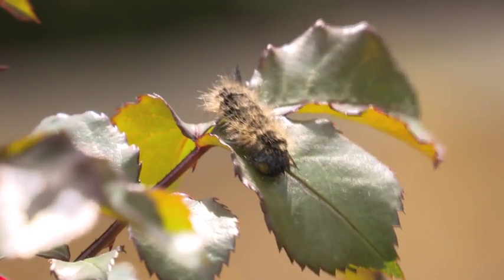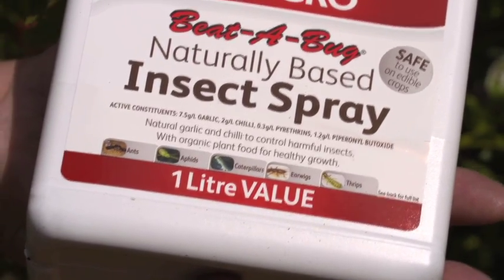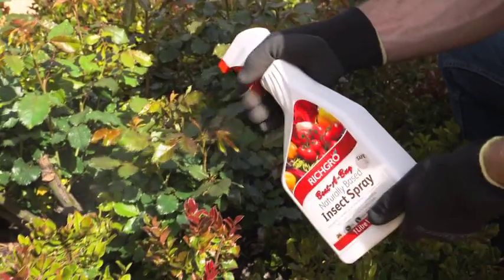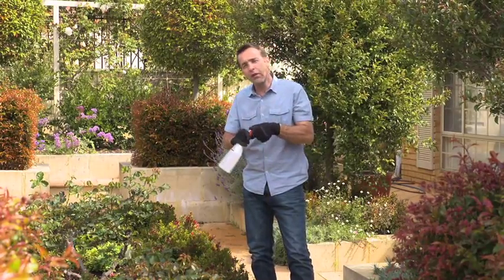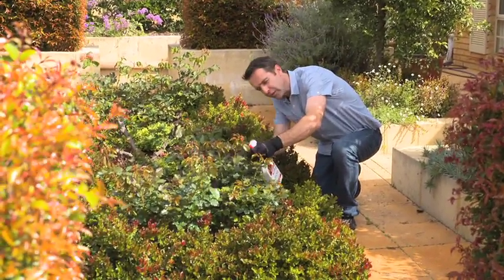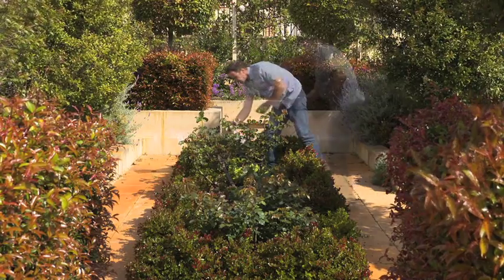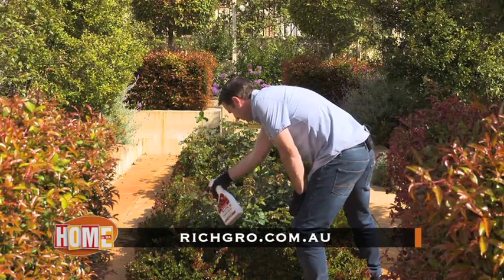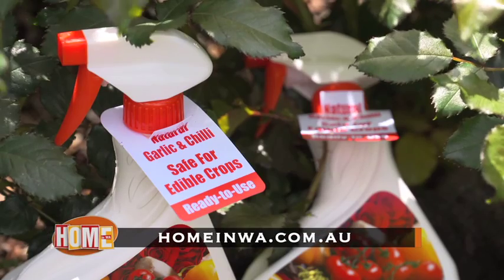How To Control Bugs On Your Plants & Vegetables | Richgro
Colin Barlow reveals a Safe and Natural way to control the bugs on your Plants and Vegetables. Using a Natural Insect Spray Like Richgro’s Beat-A-Bug solution, helps to increase plants resistance to attack from pests, without the use of harmful chemicals.